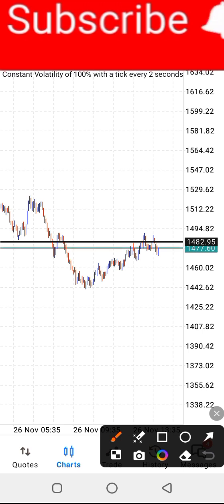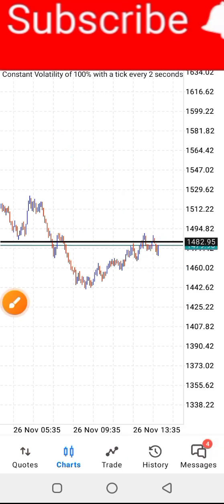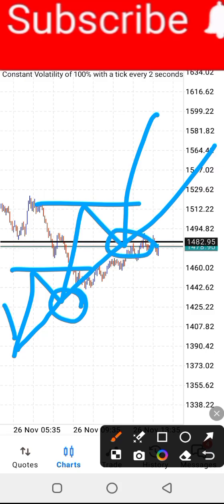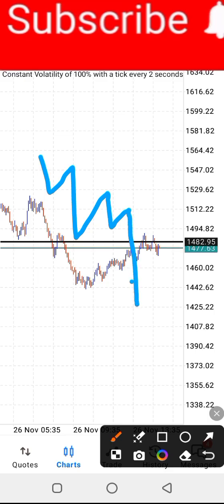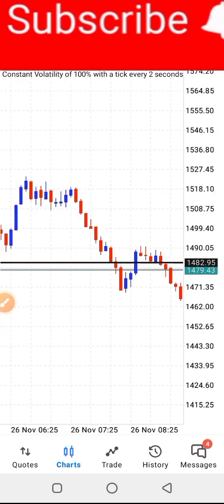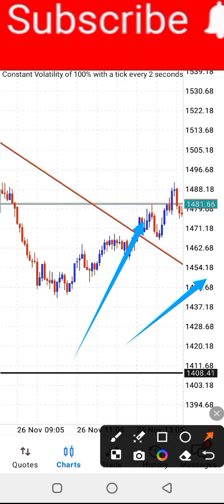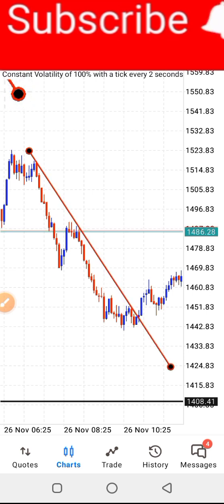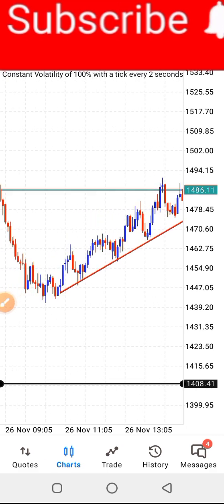How To Improve Your Trading Strategy!!!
This video gives information to forex traders on how they can improve their trading strategy in order to make  money online in the forex market